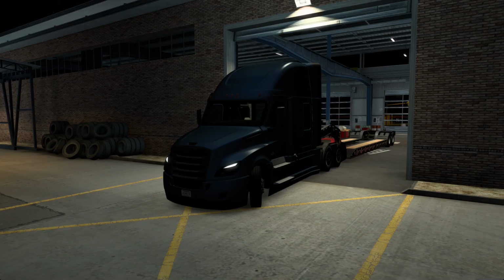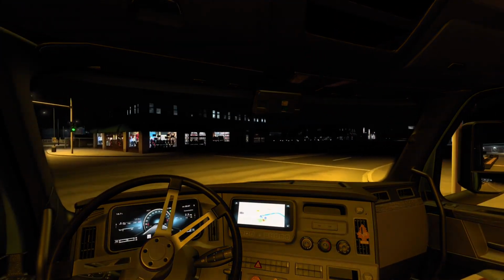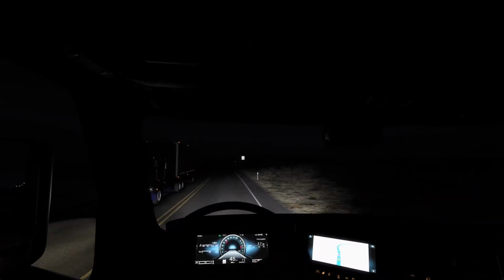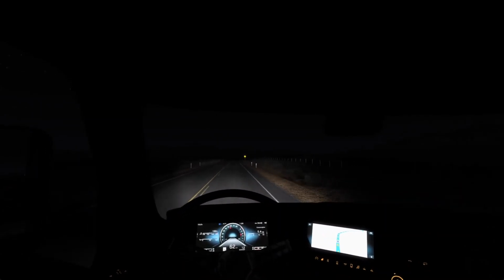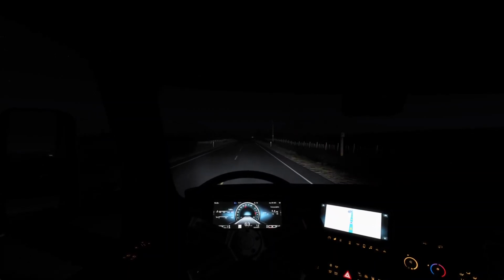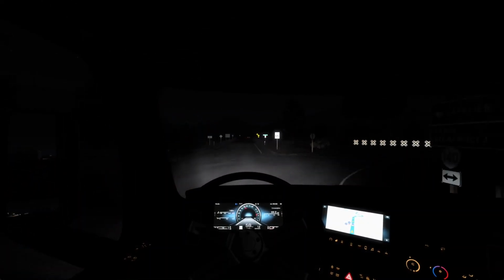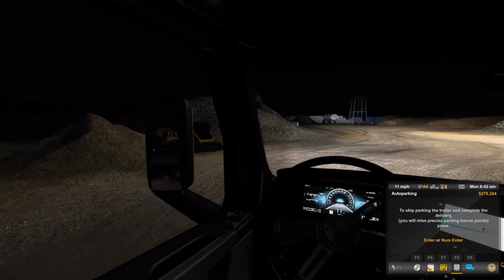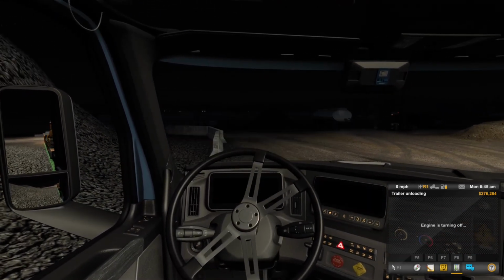Delivering Metal Beams! | American Truck Simulator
In today's episode, we used the Freightliner Cascadia and delivered a 32ft Dry Van of Metal Beams in American Truck Simulator!

Thumbnail By: Me, Myself, and I